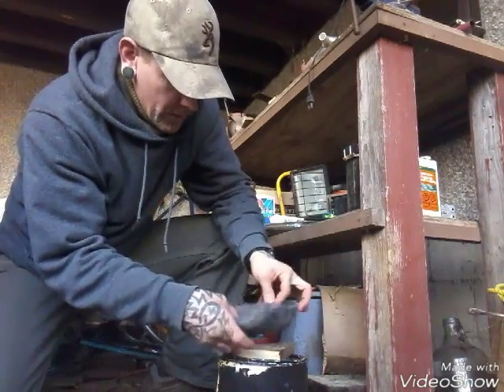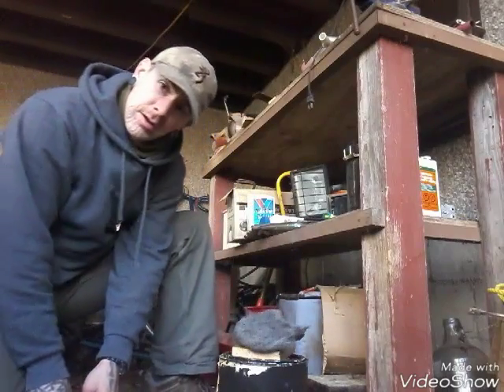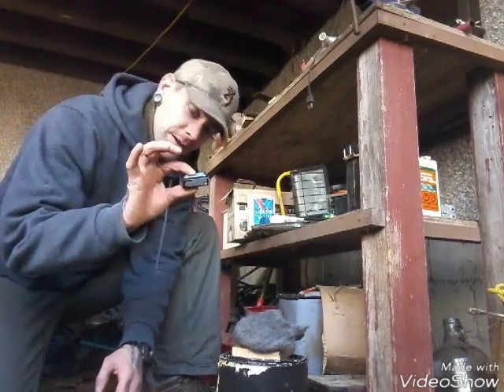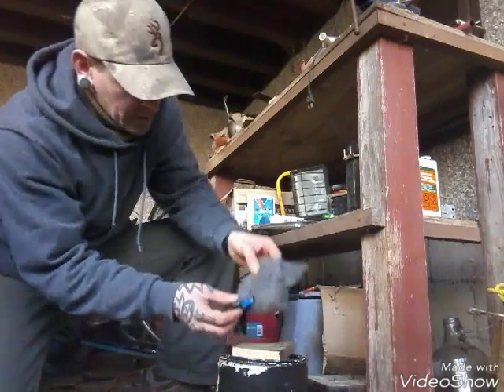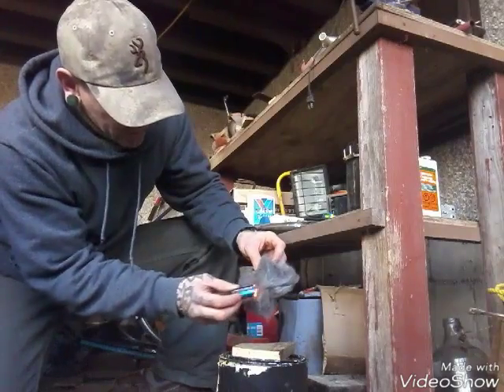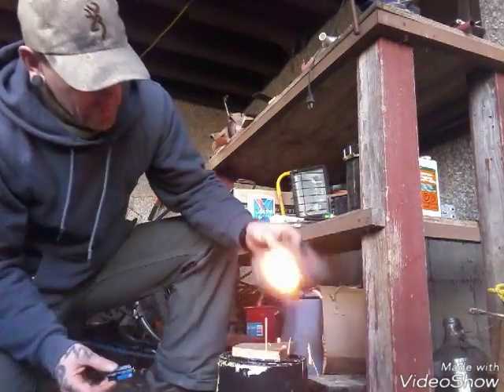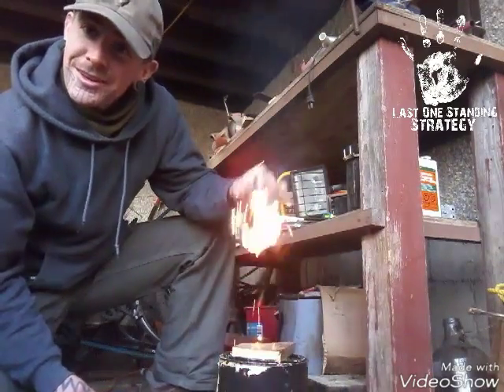Making fire with our fire detector!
You need a fire detector, battery and steel wool!